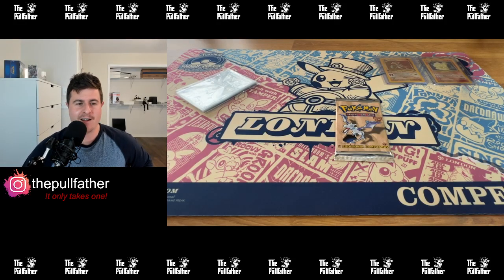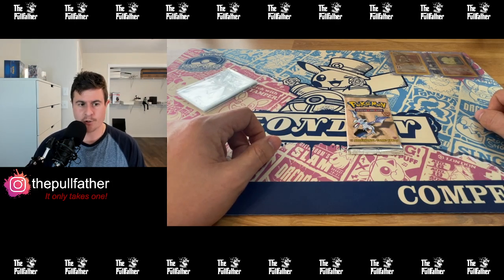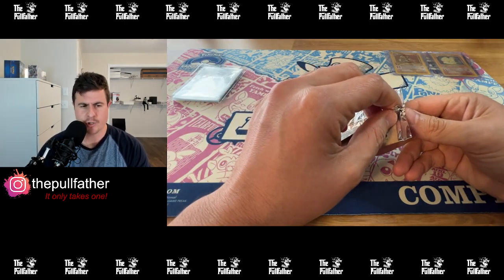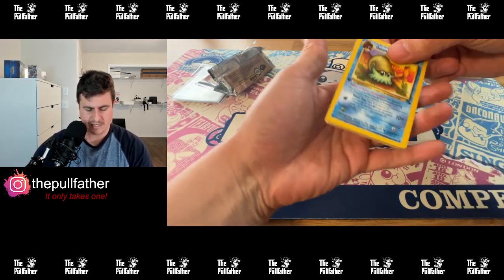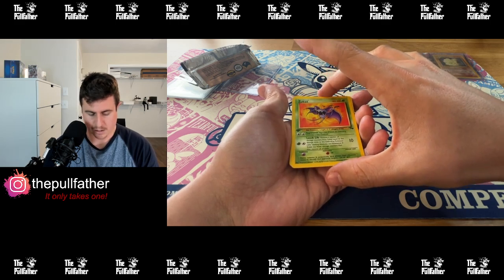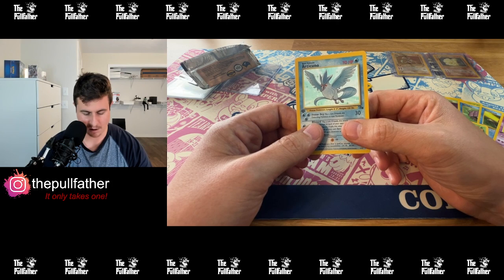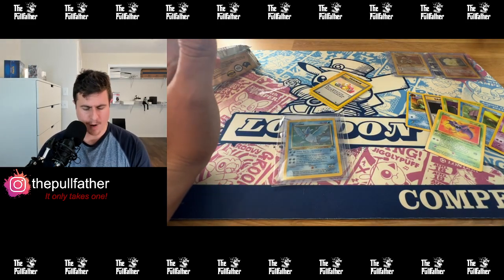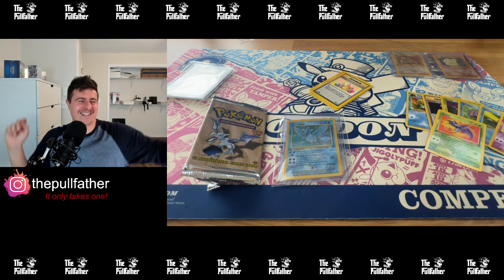Pokemon 1st Edition Heavy Fossil Opening - Sunday Shenanigans!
Carpe Diem! Sorry Guys I'll get better talking in the microphone!!